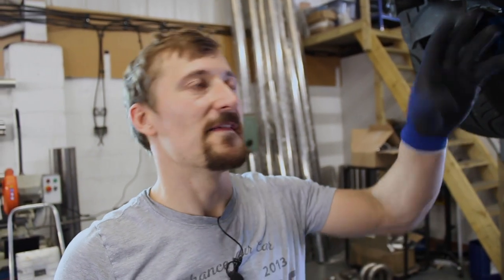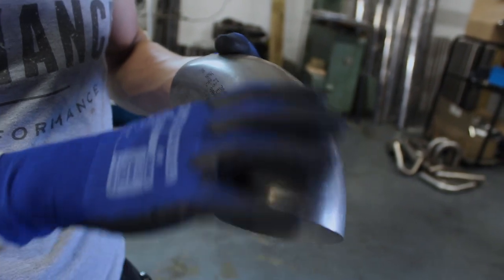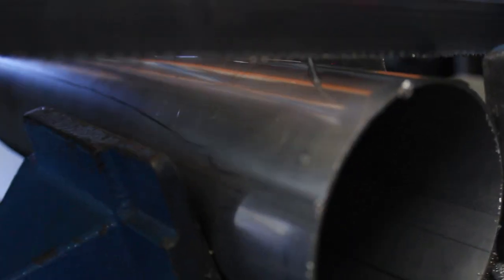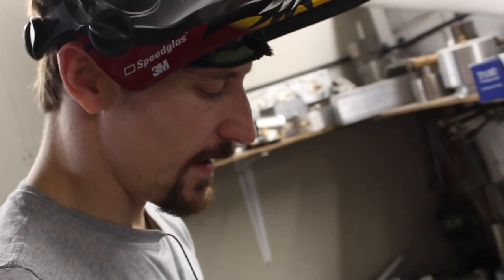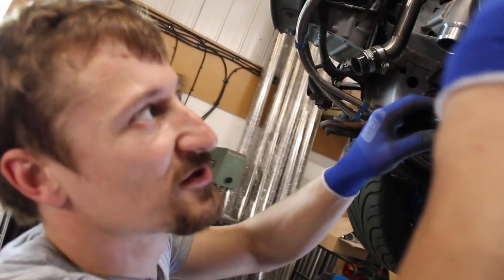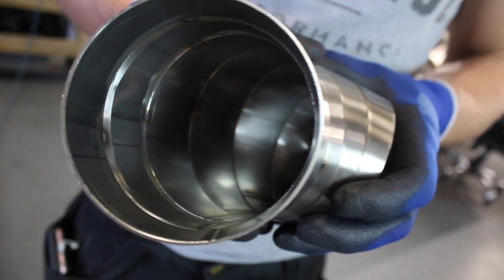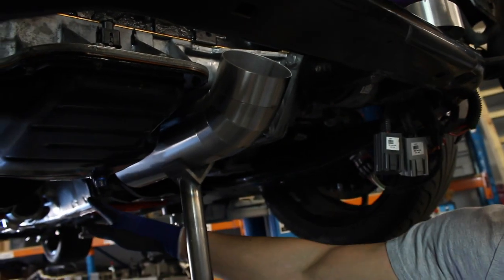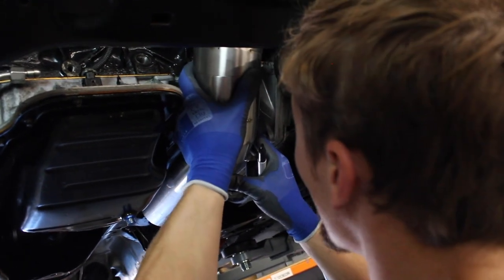Astra H VXR - 3.5 Inch EP Exhaust System (Part 1)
Adam begins fabricating a 3.5 inch exhaust system for the Astra H VXR.
Full 3″ stainless steel mandrel bent pipework throughout
Fully TIG welded and back purged to a high standard
Downpipe split with v-band for easy fitting
Brushed finish
Adjustable tailpipe
Supplied with all Mikalor clamps required to fit
Several Tailpipe options
Optional 200 CELL cat